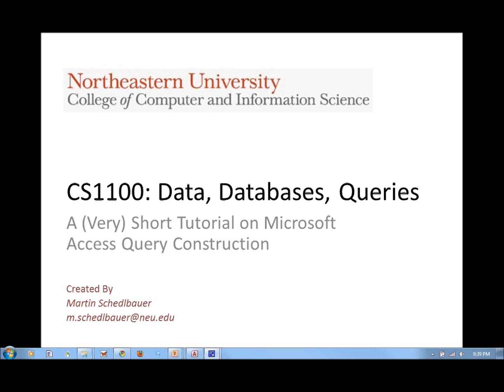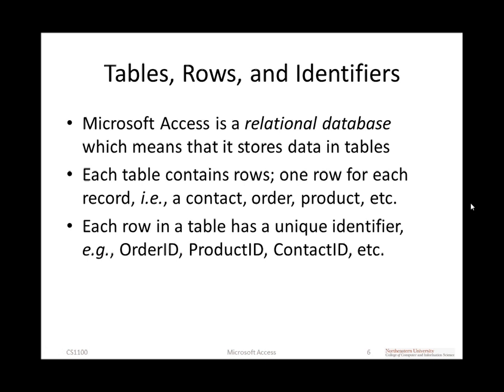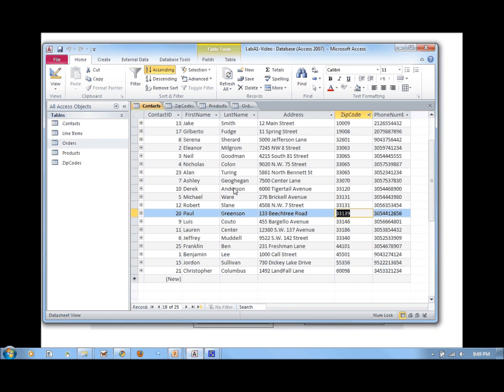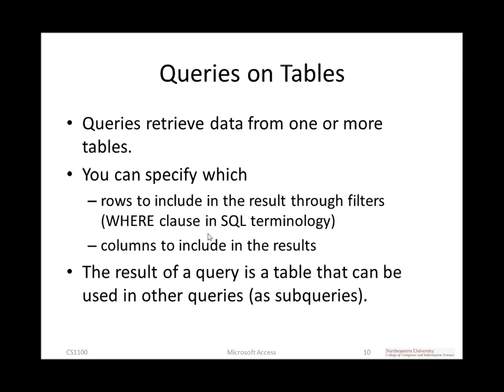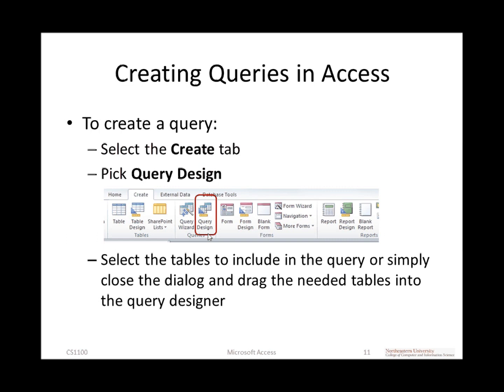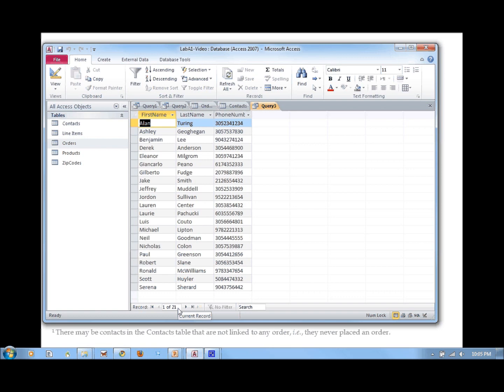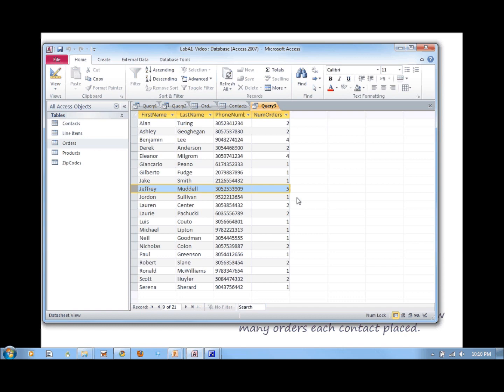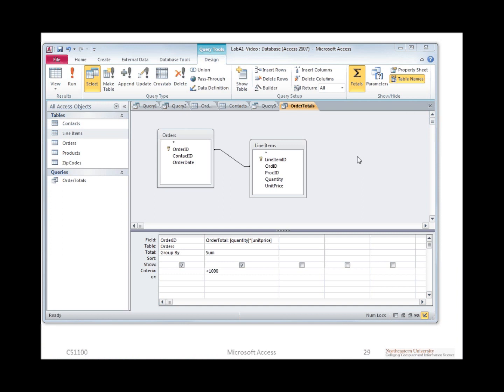Access Tutorial Part 1